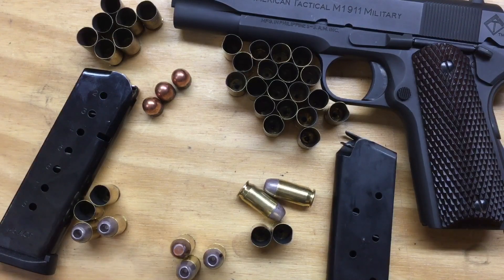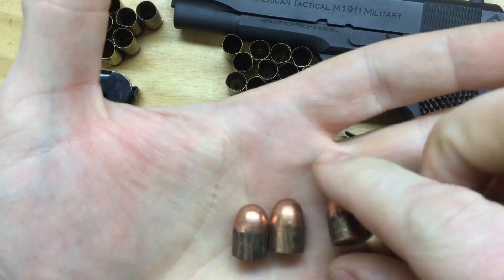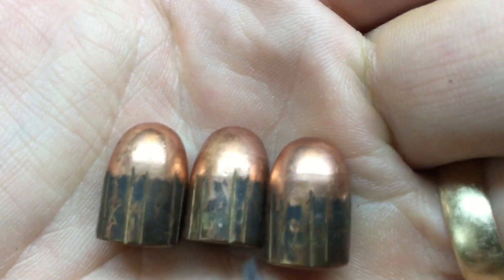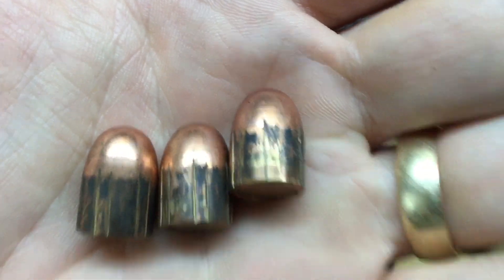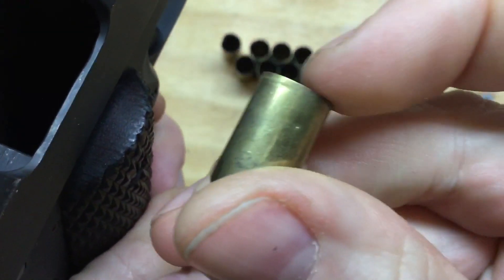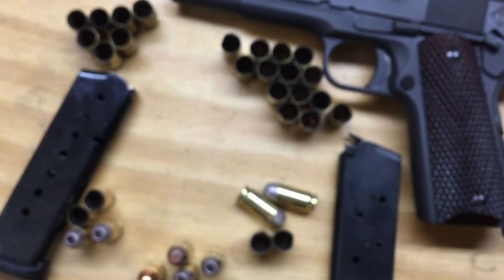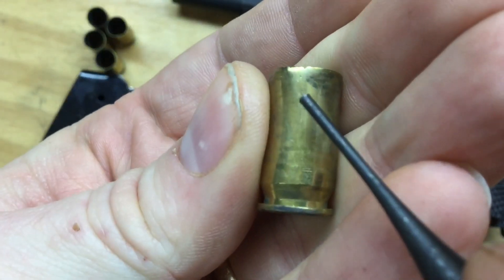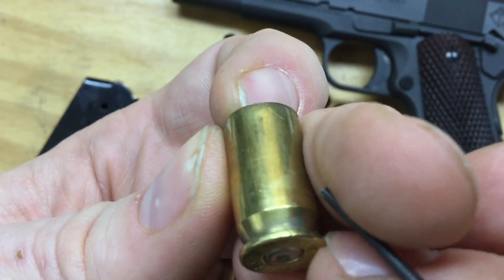Solved?? Weird marks on .45 Auto bullets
This is a long winded follow-up to my recent video asking:  why do most of my 45ACP bullets shot from my 1911 have "funny" marks on the side?  Also, how soft can our cast bullets be in our semi autos before the chambering process causes too much damage to the bullet nose as it contacts the feed ramp?  Inquiring minds want to know!